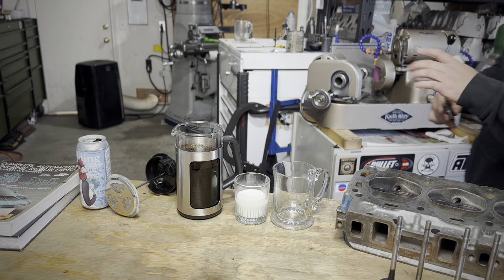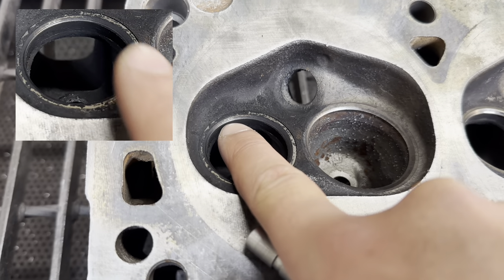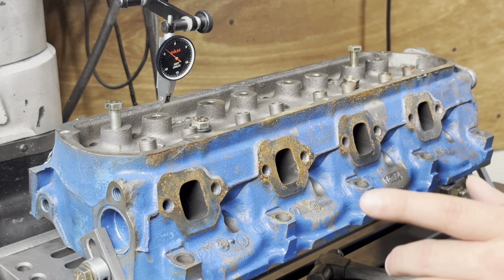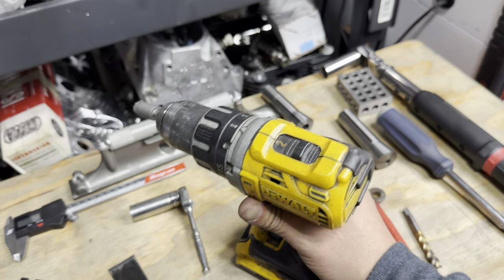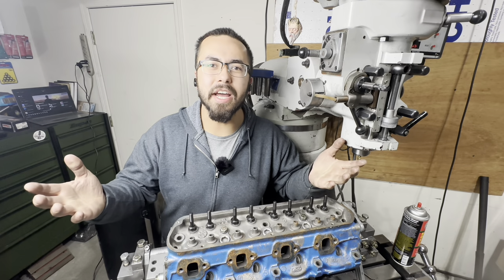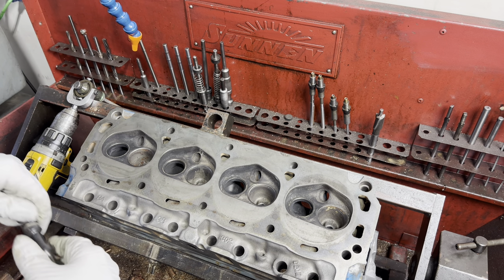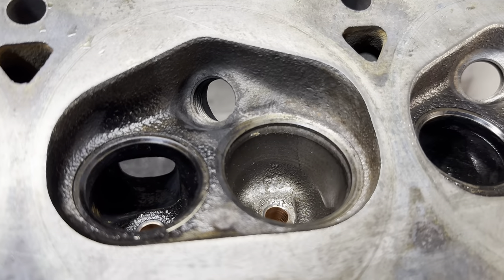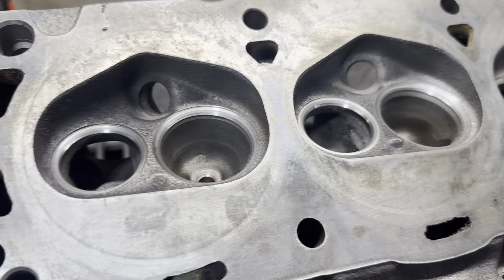This 302 FAILED in 1 Hour! The Issues Were VERY OBVIOUS. | Engine Rehab Episode 10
Who do you ask when the machine shop needs help? Asking for a friend. Today I’m fixing 302 heads a friend of mine had an issue with. Turns out one of his employees hasn’t been totally honest with him.